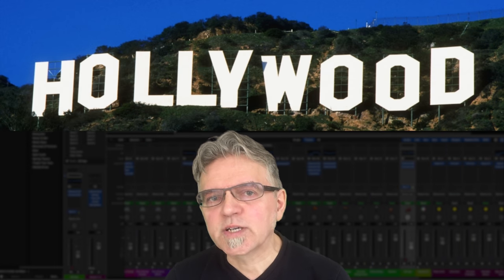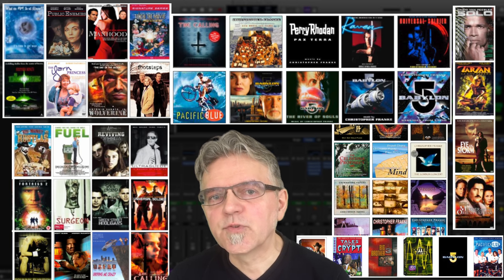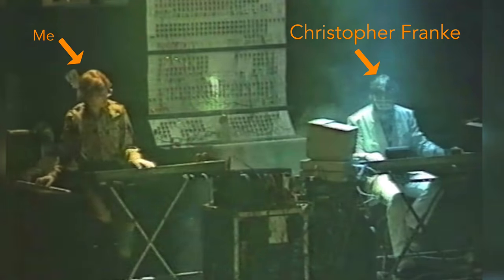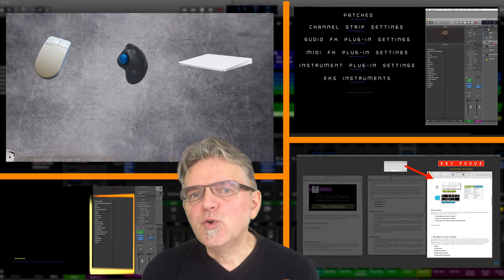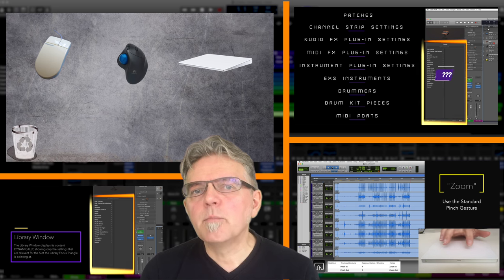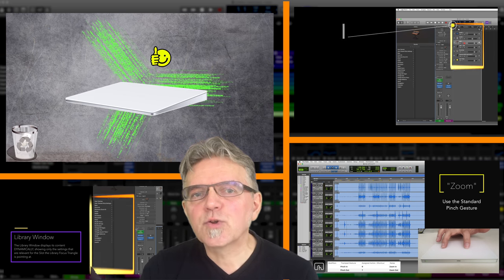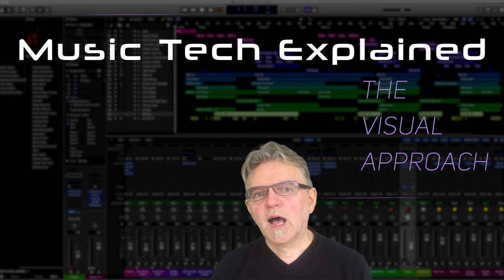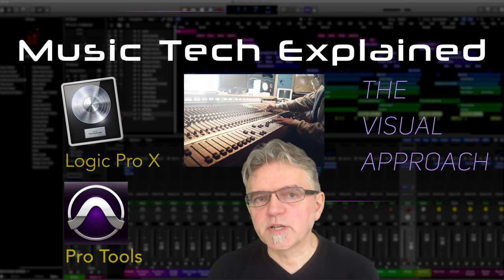Introducing: Music Tech Explained - the visual approach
A new series of highly produced instructional videos in 4k resolution, enriched with motion-graphics that makes them easy to follow and fun to watch. They cover topics about Logic Pro X, Pro Tools, and general workflow tips in audio production.

Although these videos are free, they are high-quality, in-depth instructional videos with even a better production value than many of the commercially available video courses.

* 4K Ultra HD for best picture quality
* Extensive use of motion-graphics to help illustrate the content
* Visual hints and graphics throughout the video to stay focused on the demonstrations
* Suitable for beginners due to the easy to follow visually-enhanced explanations
* Suitable for advanced users due to the in-depth presentation with information not found anywhere else
* Fun to watch